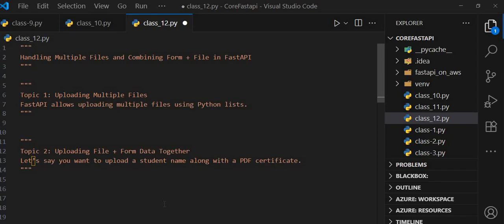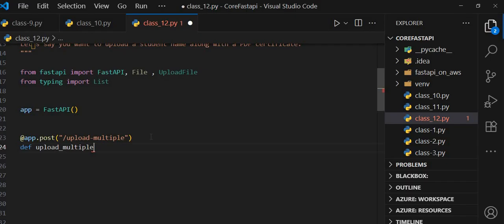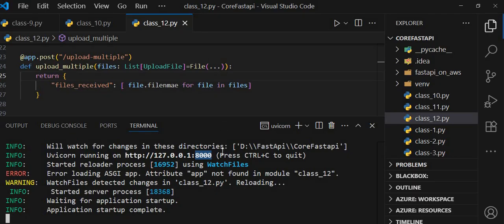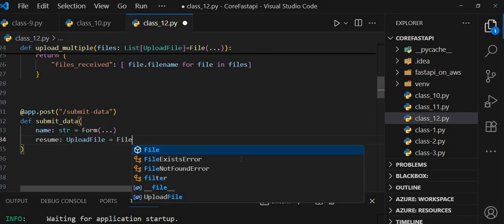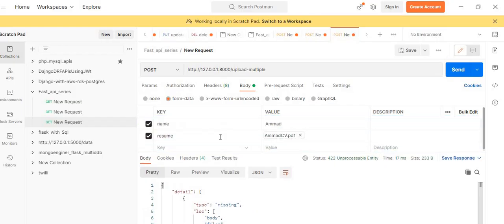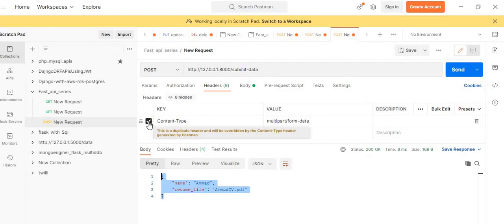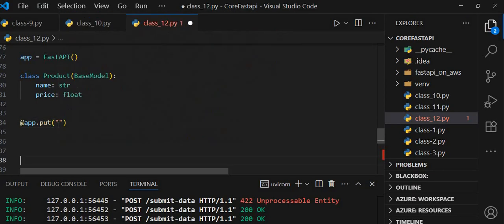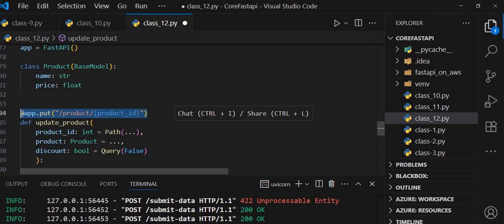FastAPI Multiple File Uploads with Form Data - Complete Guide (Hands-On Tutorial)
Supercharge Your FastAPI Skills! Learn how to handle multiple file uploads combined with form data – just like real-world apps (e.g., Google Drive, Dropbox).

📌 In This Tutorial, You'll Learn:
✅ Multiple Files – Process batches of images/docs at once
✅ Form + File Combo – Submit metadata with files (e.g., "project_name")
✅ Validation – Limit file types/sizes (PDFs, images less then 5MB)
✅ Async Magic – Handle large uploads without blocking

Key Takeaways
✔ Production Trick: Use max_files=10 to prevent server overload
✔ Security Tip: Always verify file headers (not just extensions!)
✔ Pro Move: Background processing with Celery/RQ

Challenge: Add a file type validator! Share your solution below 💬